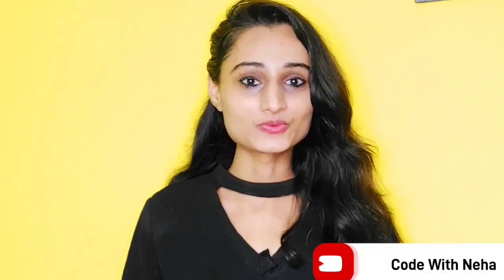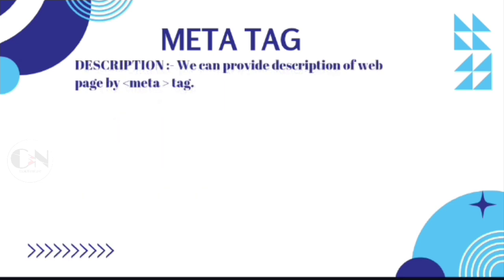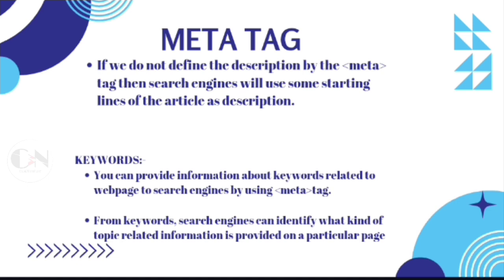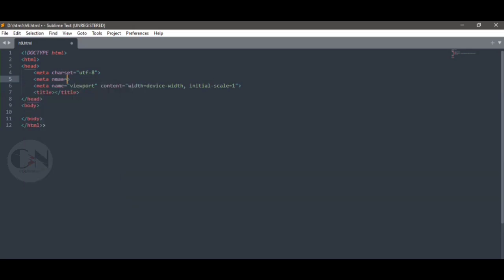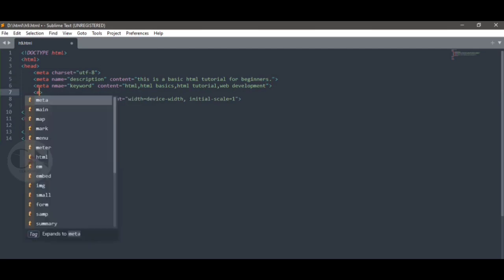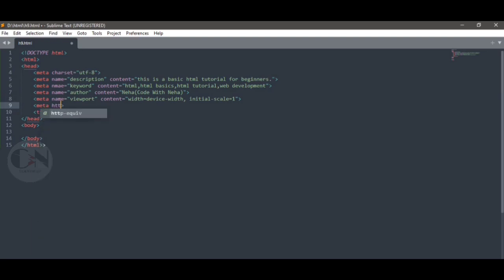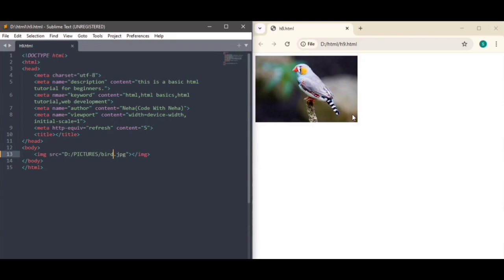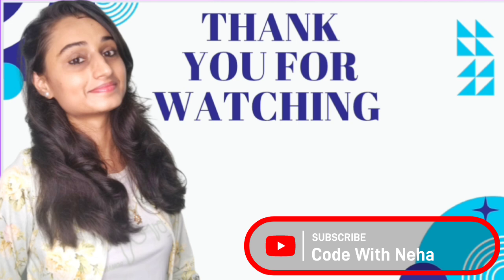Meta Tag in HTML || HTML TUTORIAL|| Code With Neha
In the previous video of html series I have discussed about formatting tags in html
Today I am going to discuss about html meta tags

Meta tag

Meta data is represented by the Meta tag.
The meta tag provides information about the HTML document.
The content of the meta tag are not displayed in the webpage.
Meta-data is used by the browsers and search engines.
Through meta tag browsers and search engines gets information of a particular website

Through meta tag we can define the following
Elements

DESCRIPTION :- We can provide description of web page by meta  tag.

If we search about a particular topic in a browser

A list of websites are displayed

First 2 lines under a given website is defined by the description in the meta tag

If we do not define the description in  the meta tag then search engines will use some starting lines of the article as description.

You can provide information about keywords related to webpage to search engines by using meta tag.

From keywords, search engines can identify what kind of topic related information is provided on a particular page

Author:-
The information related to the author of the webpage is also provided by the meta tag.

Character Set:-
You can also provide the character encoding information that is used
in the meta tag

To provide this information we need attributes
such as

Name
Content
Charset
http-eqiv